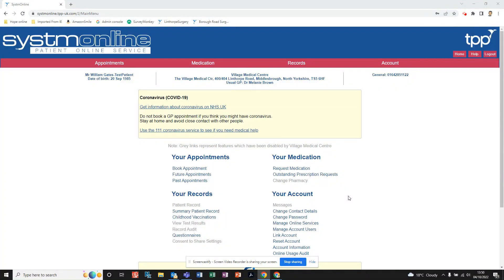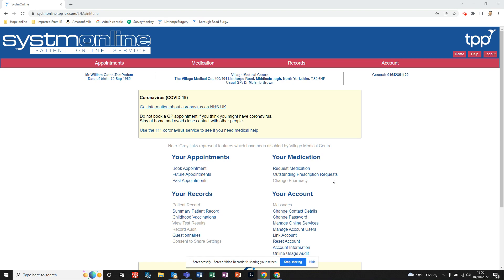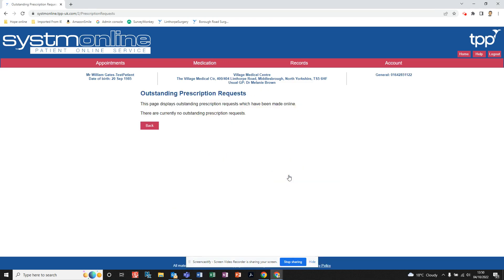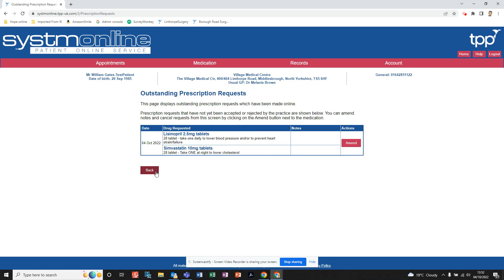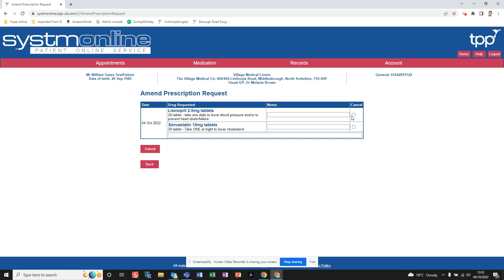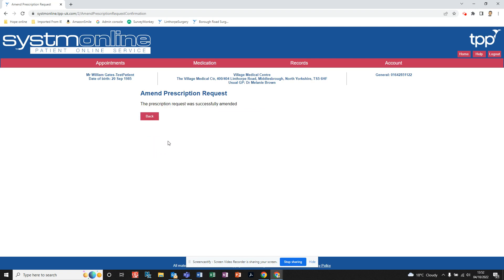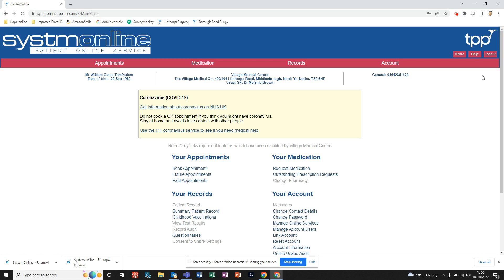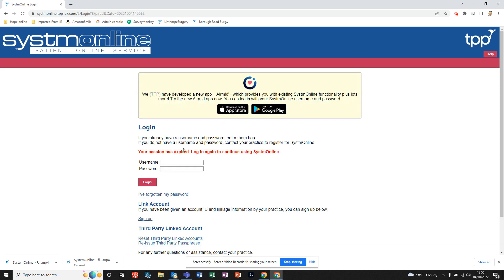System Online- Outstanding Medication Requests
This video will guide you through the 'Your Medication' section of the System Online GP online services. It will focus on how to update, change or cancel outstanding medication requests.